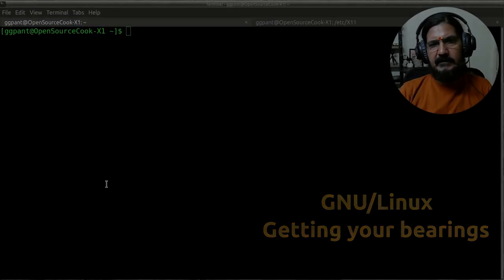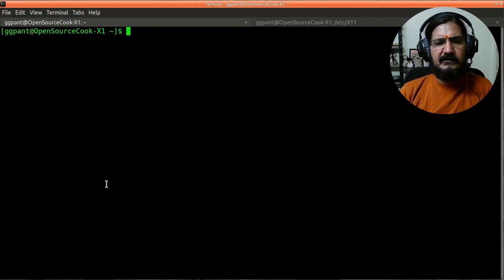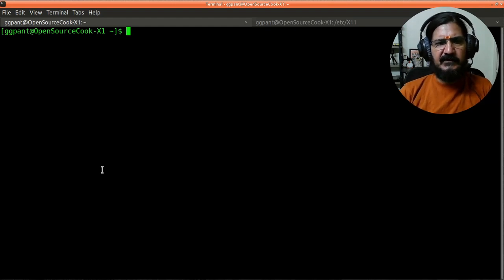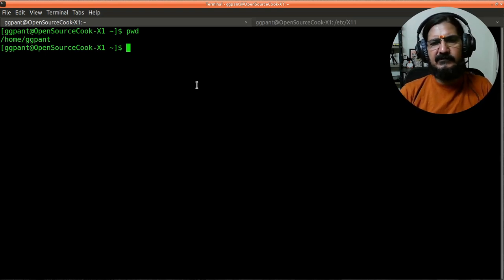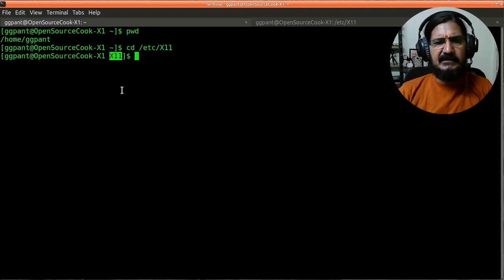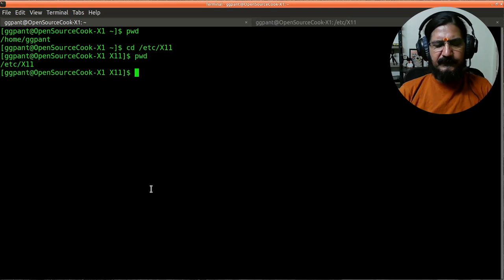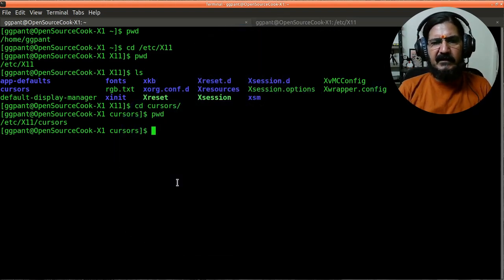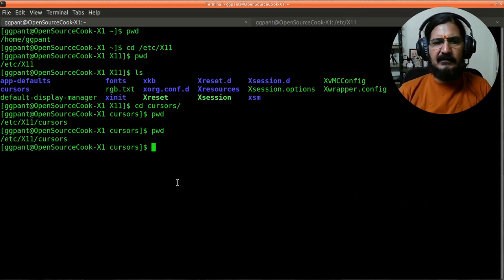Getting your bearings on command prompt.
This video discusses how you can come to know about your current working directory while working on the command line